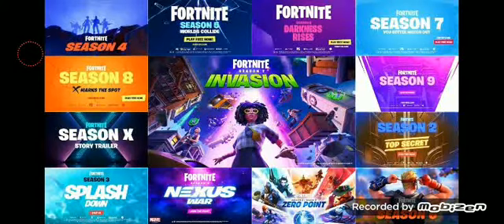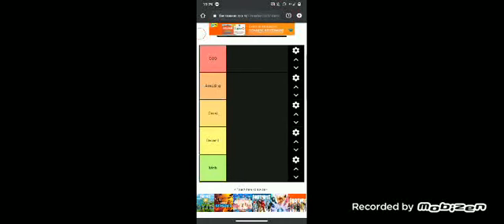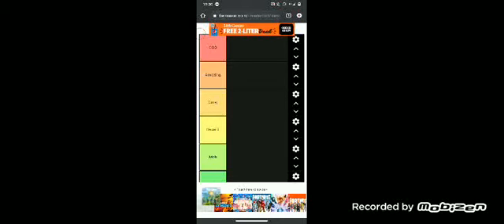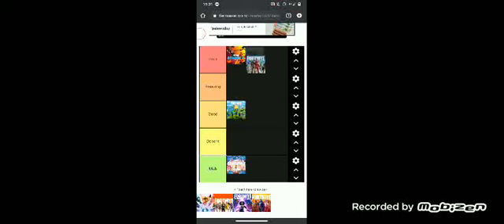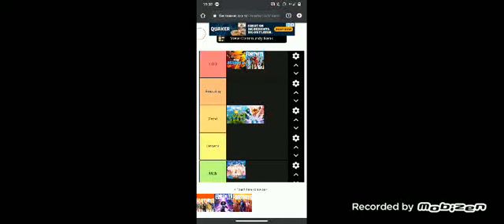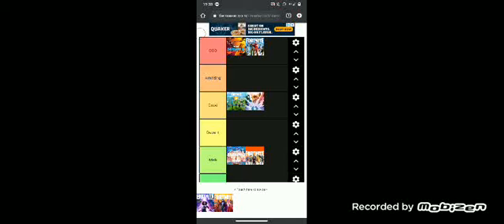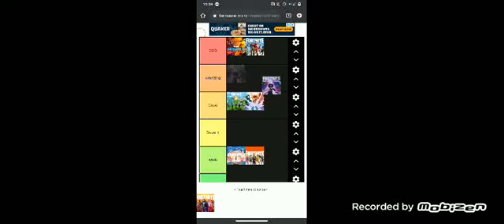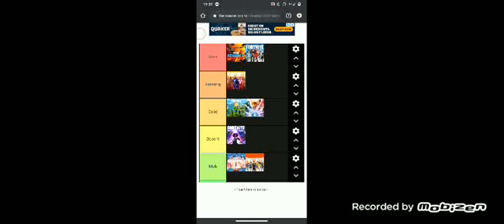Ranking All Of The Fortnite Chapter 2 Seasons!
enjoy the new video!